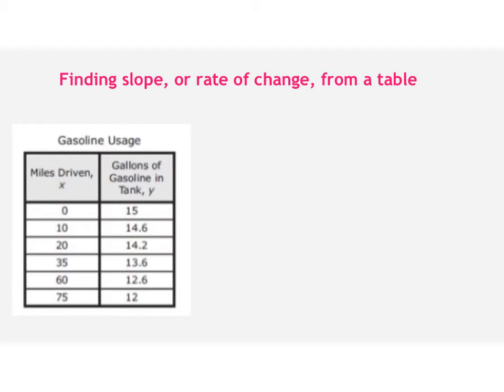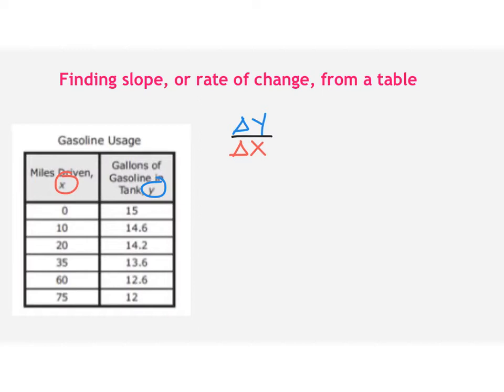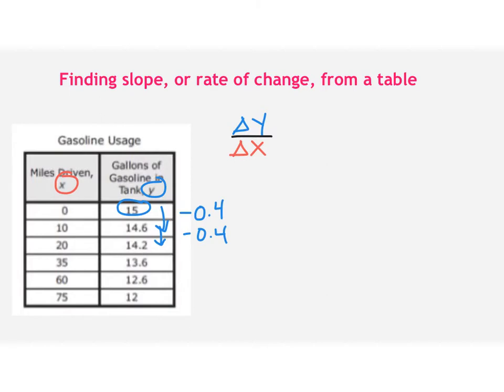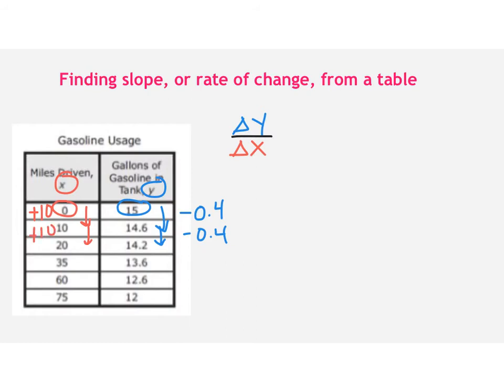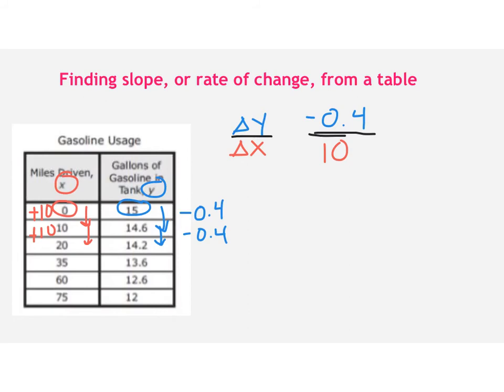rate of change from tables example 2